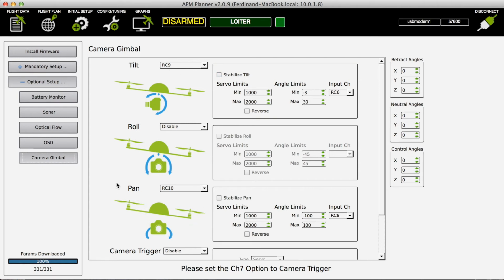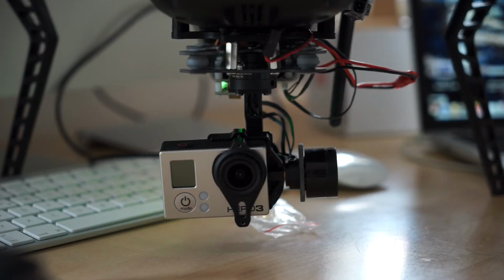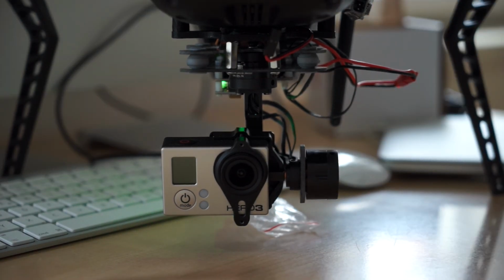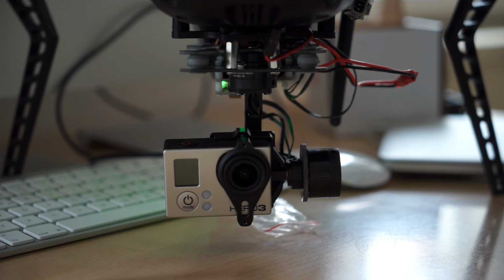How to install a DYS 3 axis Gimbal on a 3DR IRIS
The STL file for the used adapter plate can befound